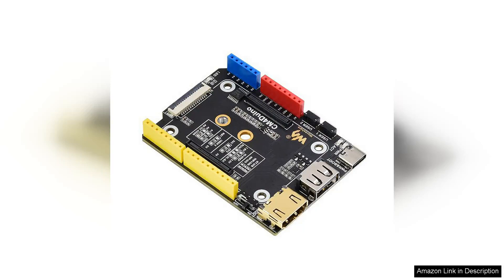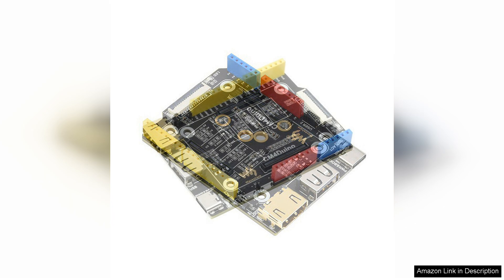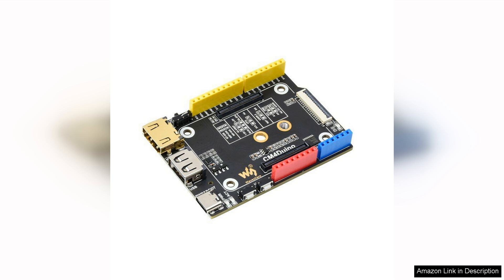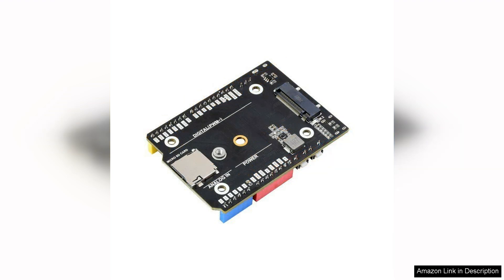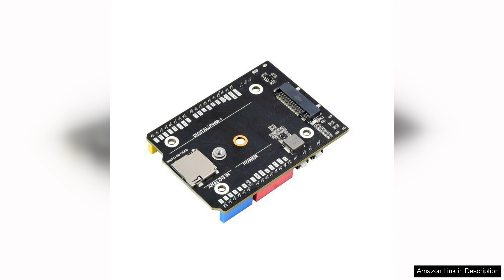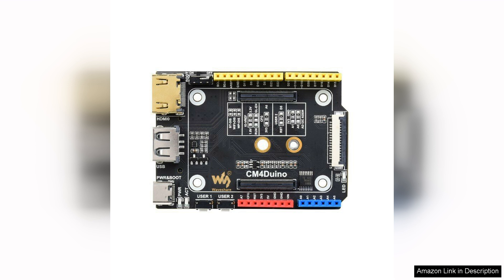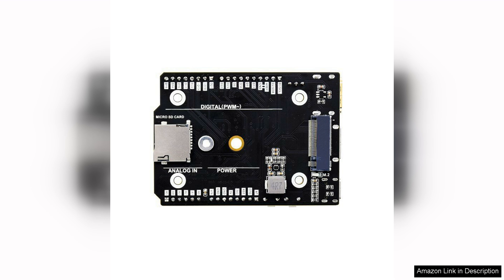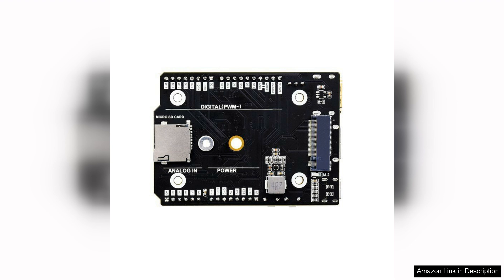Raspberry Pi CM4 Expansion Board Onboard HDMI/USB/CSI/M.2 SSD Interface Module Review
The Expansion Board is a remarkable accessory that significantly enhances the capabilities of the Compute Module. This board intelligently integrates various essential interfaces, including HDMI, USB, CSI, and M.2 SSD, which makes it an ideal choice for developers and makers looking to build powerful, compact projects.

One of the standout features of this expansion board is its dual HDMI output. This allows for easy connection to multiple displays, making it perfect for applications ranging from digital signage to immersive media setups. The onboard USB ports provide ample connectivity options for peripherals, ensuring users can easily integrate keyboards, mice, or other USB devices.

The inclusion of the Camera Serial Interface (CSI) opens up a world of possibilities for projects that require high-quality image capture. Whether you're working on a robotics project or a home automation system that utilizes camera feeds, this feature is invaluable. Additionally, the M.2 SSD interface enables users to leverage high-speed storage solutions, significantly improving data handling and performance compared to standard SD cards.

The board is well-constructed and compact, making it easy to incorporate into various enclosures and project designs. The GPIO pins are accessible, allowing for seamless integration with sensors and other components. Moreover, the documentation and community support surrounding the ecosystem make troubleshooting and project development much easier.

However, it’s essential to note that the Expansion Board is best suited for those who have some experience with products. Beginners might find the setup and configuration slightly challenging, but the learning curve is well worth it for the advanced features it unlocks.

In summary, the Expansion Board is a powerful tool that expands the potential of the computing platform. Its multiple interfaces and robust design make it a must-have for enthusiasts and developers alike.